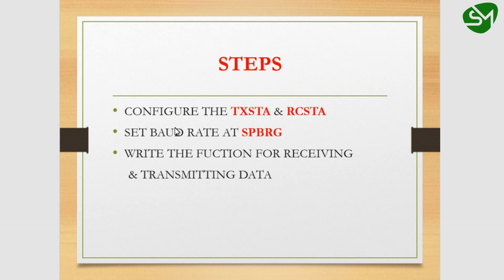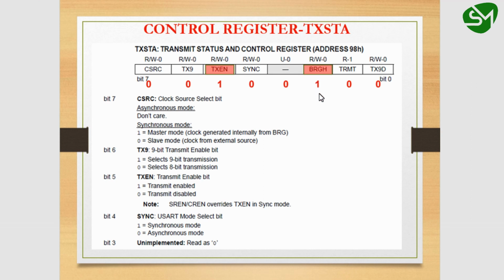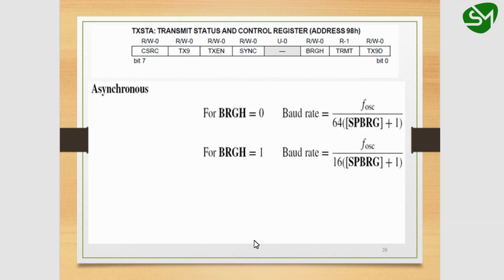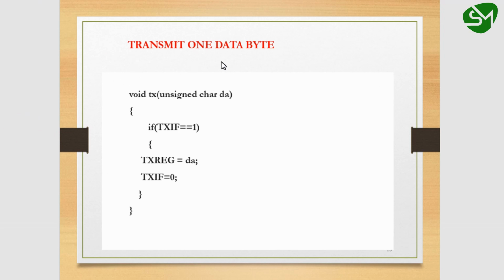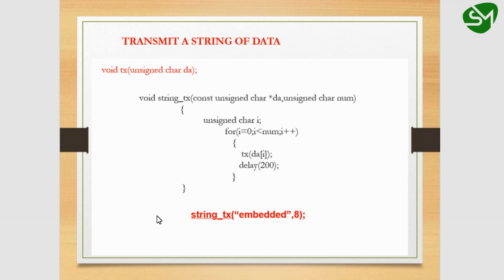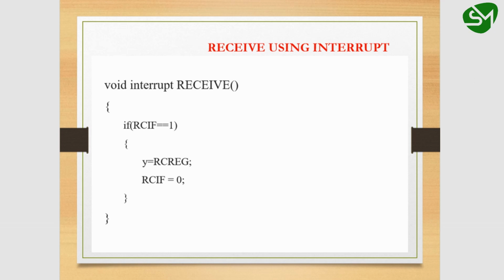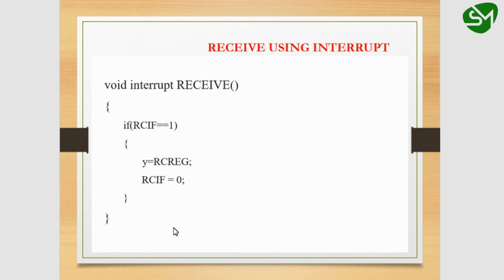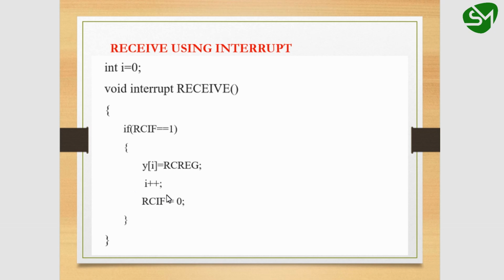Configure UART Registers Like a Pro | PIC16F877A MPLAB Programming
In this lecture you will acquire knowledge on register configuration for establishing UART communication in the microcontroller PIC16F877A ,This is a course on programming in MPLAB  IDE using HITECH C compiler for the microcontroller PIC16F877A.